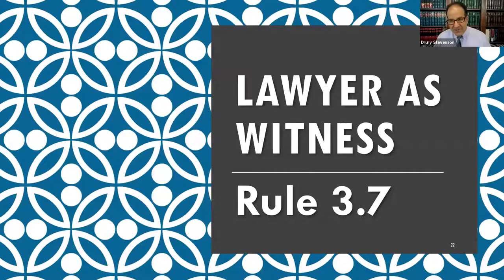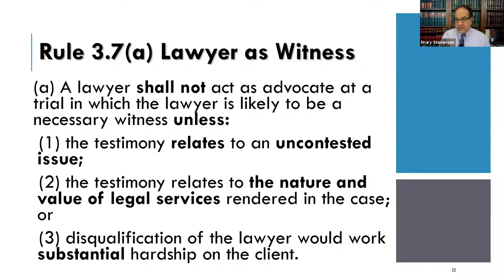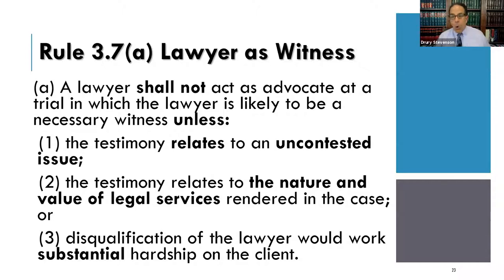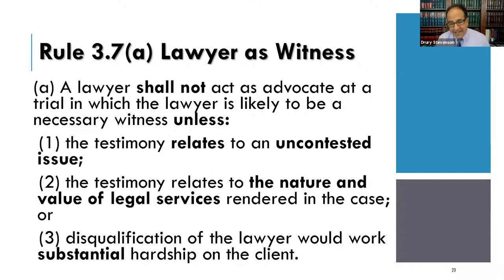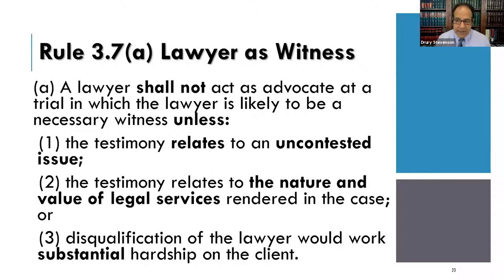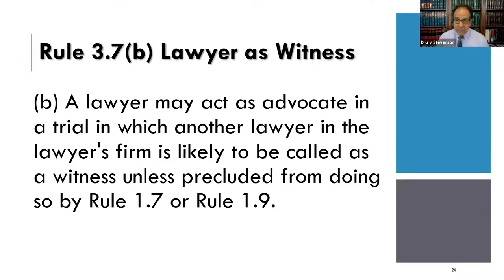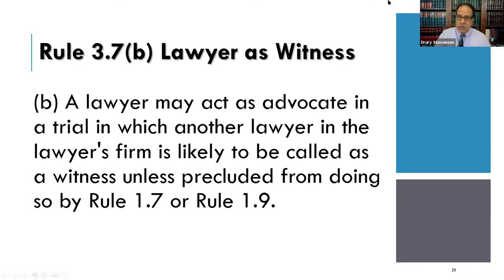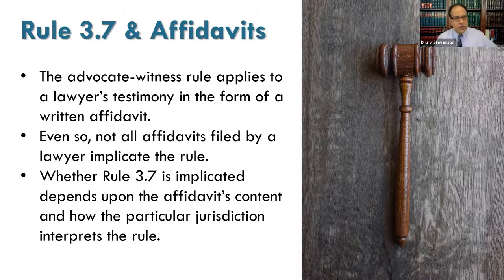Model Rule 3.7 - Lawyer as Witness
Professional Responsibility course lecture about ABA Model Rule 3.7  - Lawyer as Witness